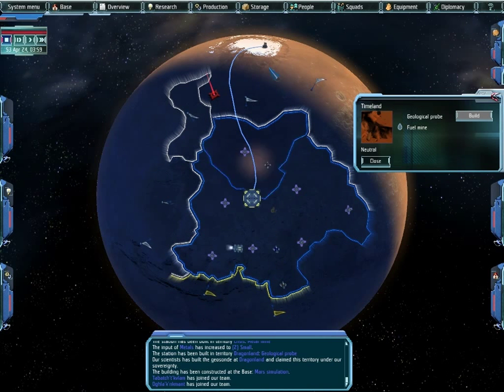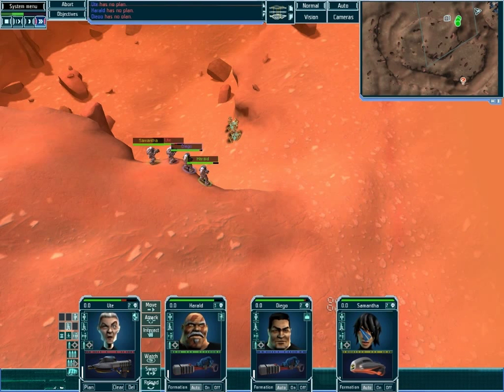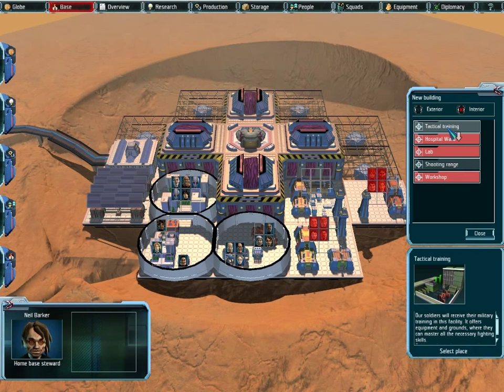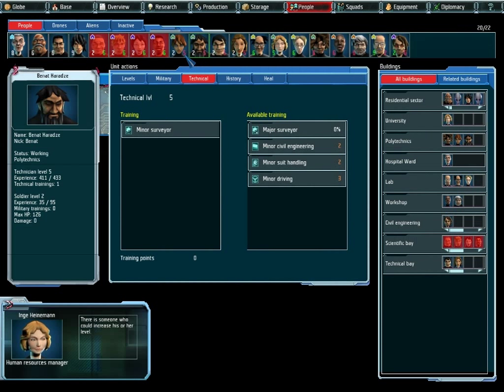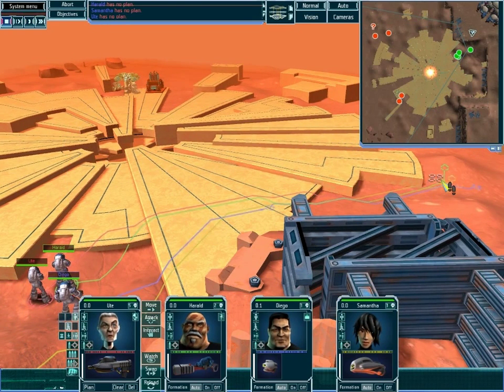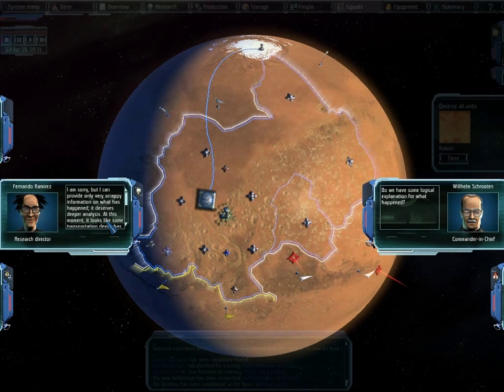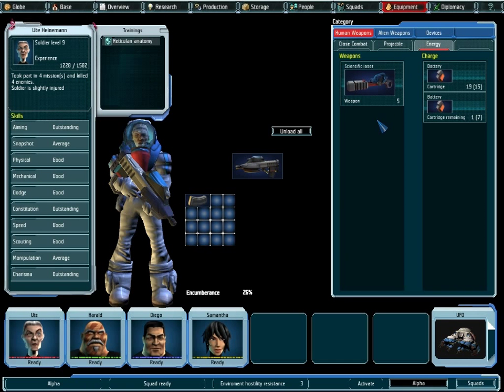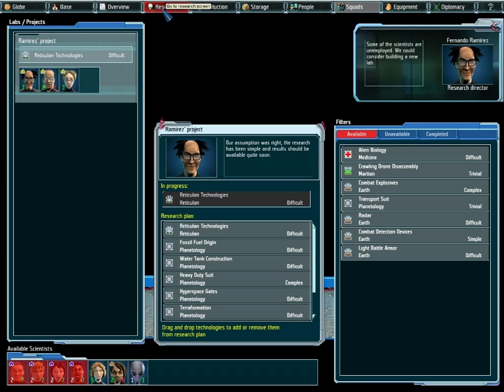Let's Play UFO Afterlight - 2 - Encountering a Beast of a Mission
In this episode, I do some more explaining regarding training and certain missions.